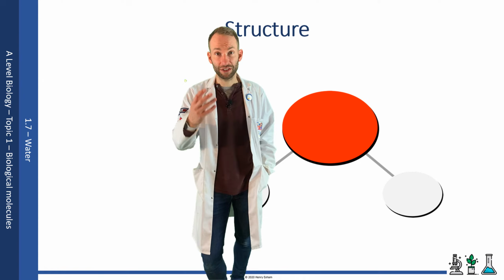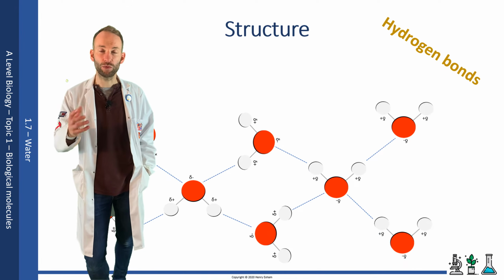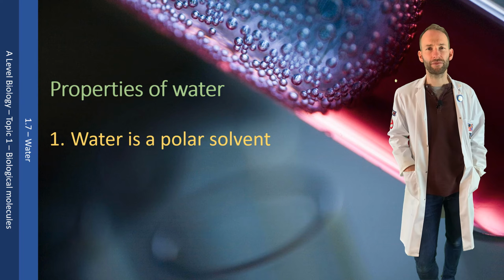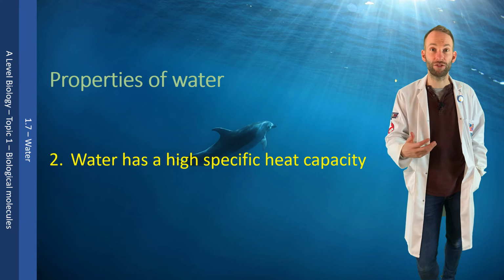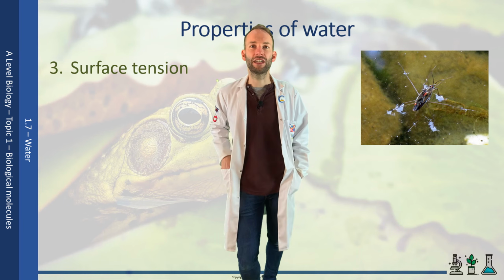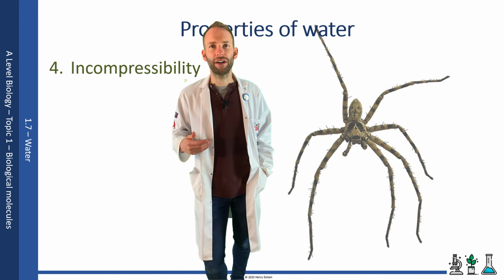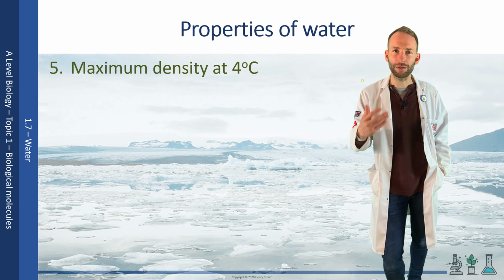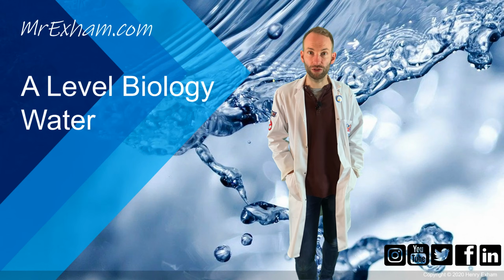Biological properties of water - A Level Biology